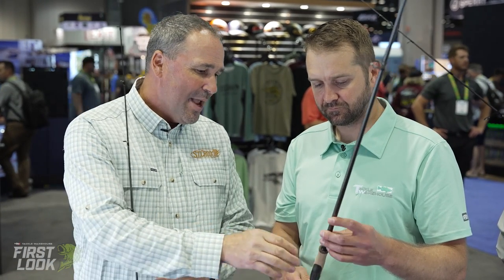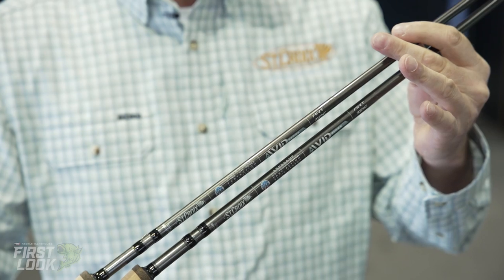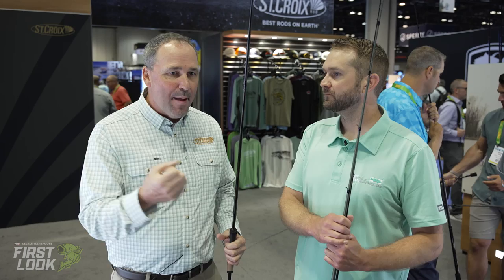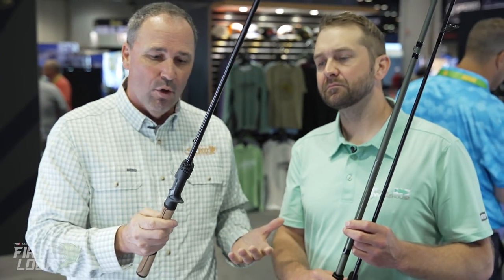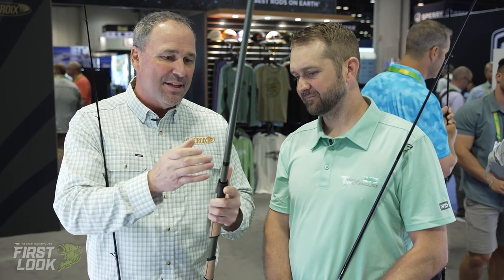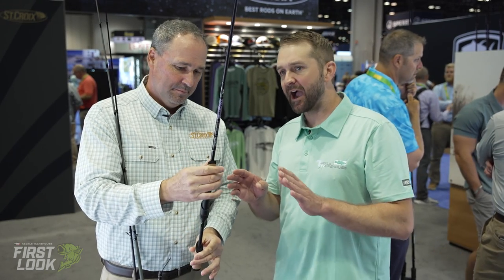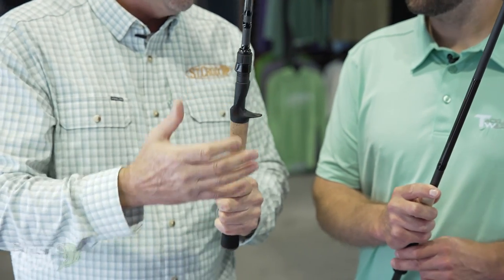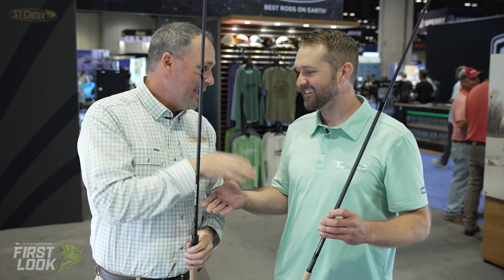St. Croix Avid, Bass X and Mojo Bass Casting and Spinning Rods | ICAST 2023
TW discusses the St. Croix Avid, Bass X and Mojo Bass Casting and Spinning Rods at the 2023 ICAST Show in Orlando, Florida.

St. Croix Avid Series Casting & Spinning Rods - 0:37
St. Croix Mojo Bass Trigon Casting & Spinning Rods - 2:50
St. Croix Bass X Casting & Spinning Rods - 6:22